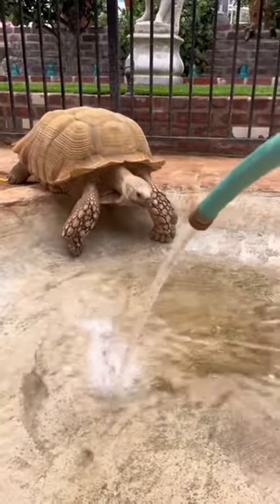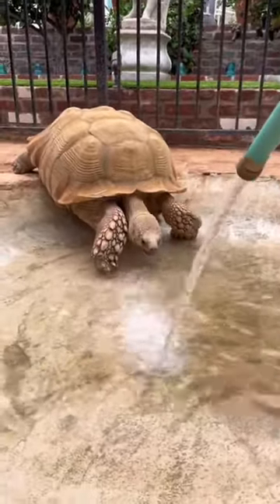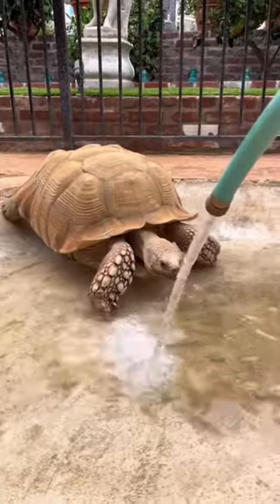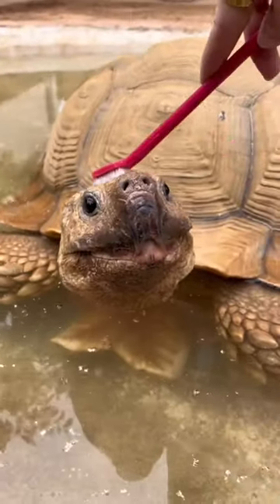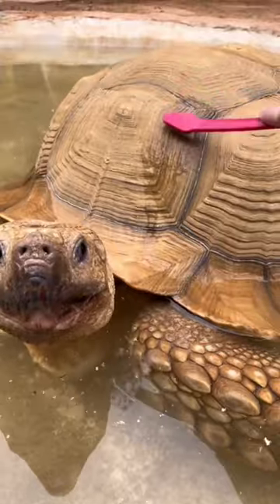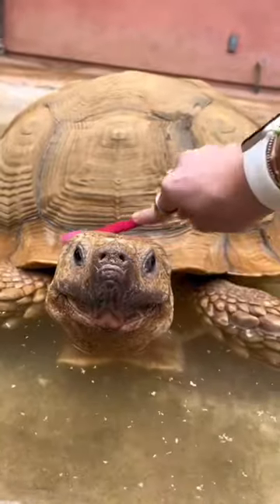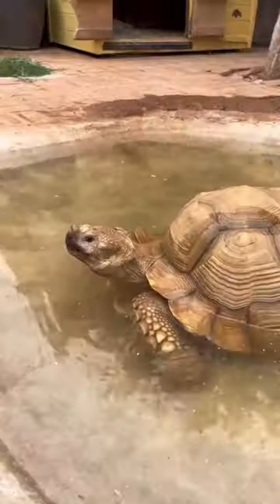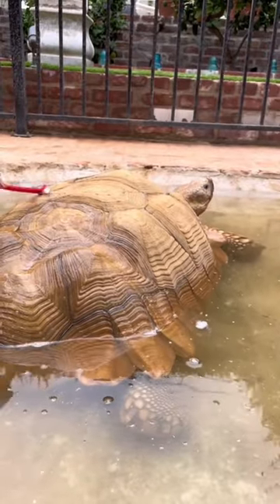Tortoises need self care too🐢✨🌸 what’s your favorite self care to do??